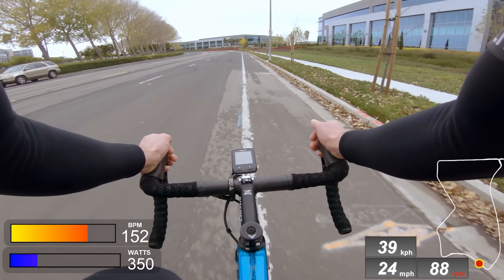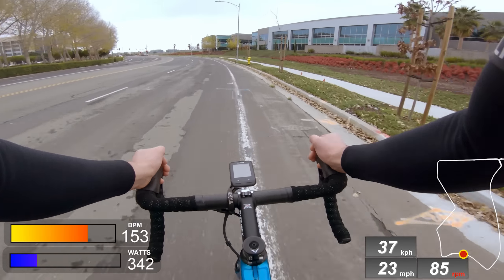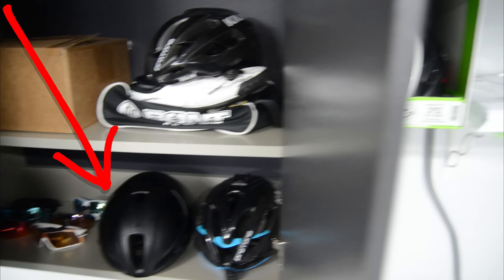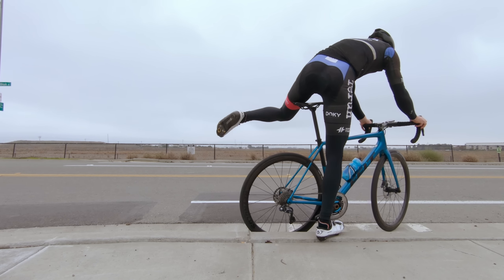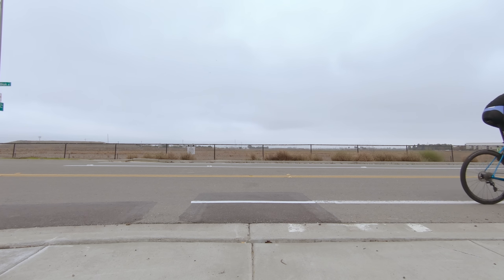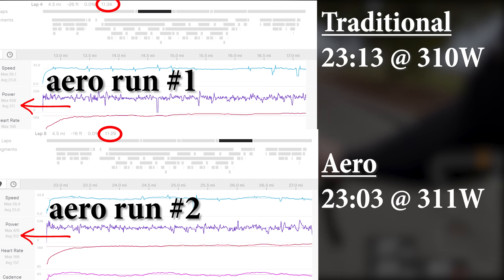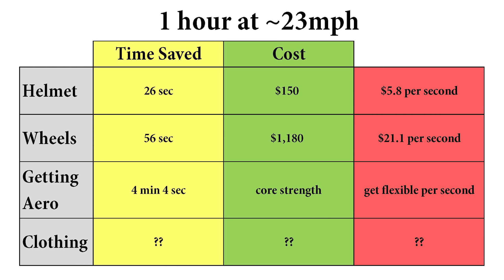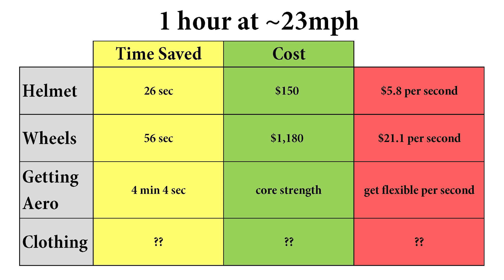Is an Aero Helmet Worth it?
NorCal does science to determine the best bang for your buck when choosing equipment.

My computer
My front camera
Best front camera/computer dual mount
My rear camera
Best rear camera saddle mount
Best helmet I've owned